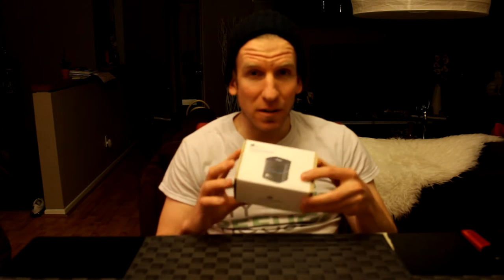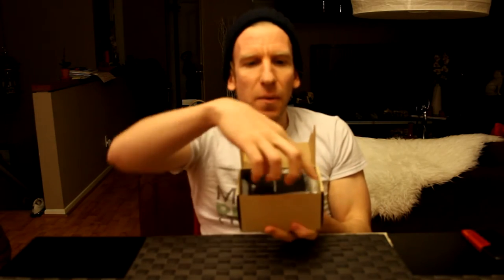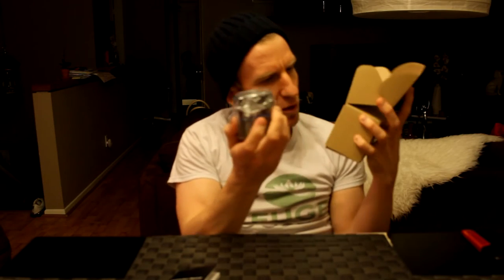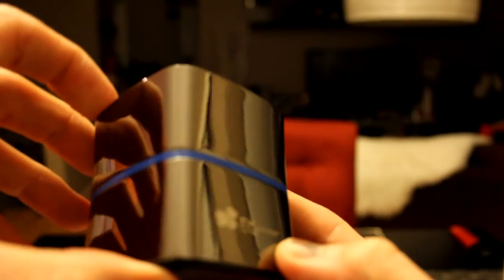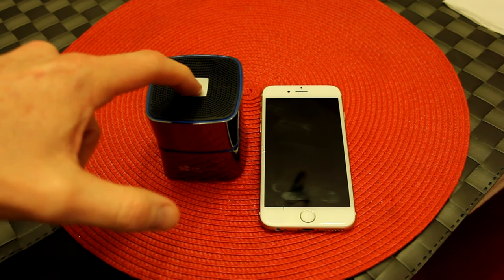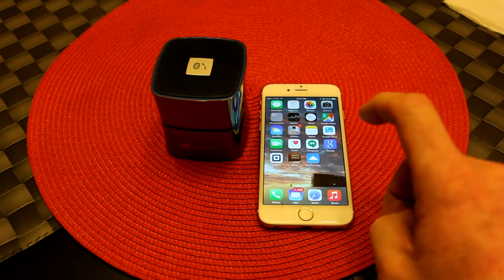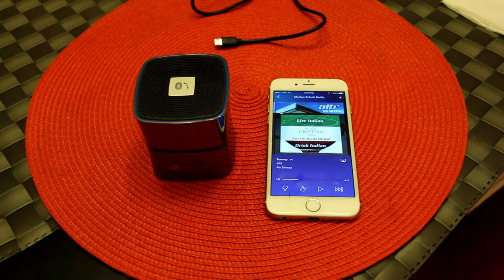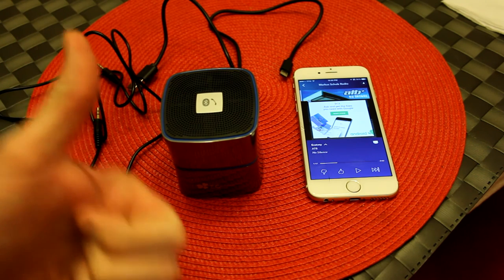The Best Mini Portable Bluetooth Speaker With Great Bass - Unboxing & Review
Bluetooth Speaker
UK Shoppers
Canada Shoppers

Other Products By Same Company
UK Shoppers

Thank you coffee keeps me making great videos:
Bitcoin Send Here: 1EbhbFNx5Er3xbn9gJB7xr7NuNERzYzRfz
Ripple XRP Here: rG6MDJomMSnpiDNFjJXm6e5GsWCcg6REWb
FairCoin Here: fMU2dYDhj4MEDQ8Jkj83hnzbdMj4h1qHR7

God Bless

Today I unbox and review a very powerful small portable bluetooth speaker by EC technology, this speaker has great bass and sounds awesome for the size, it's made of super high quality material, I'm very impressed with the build for the price.